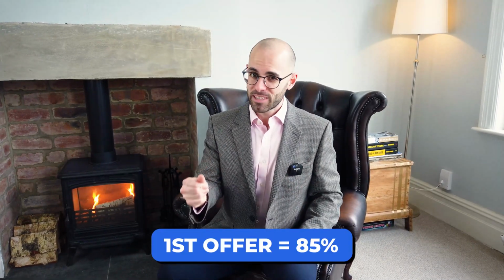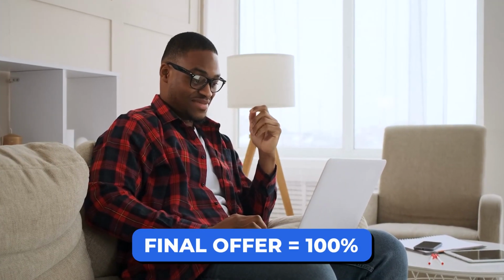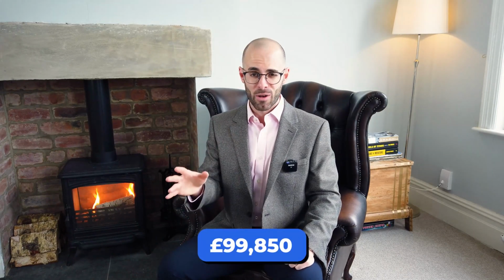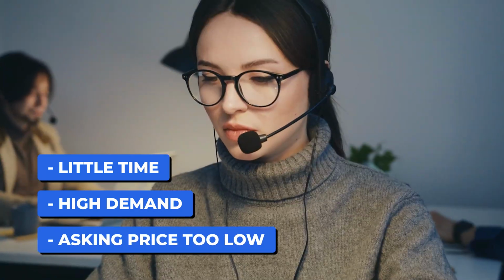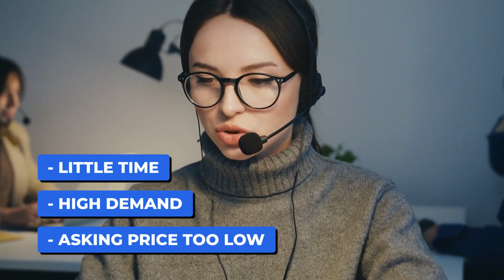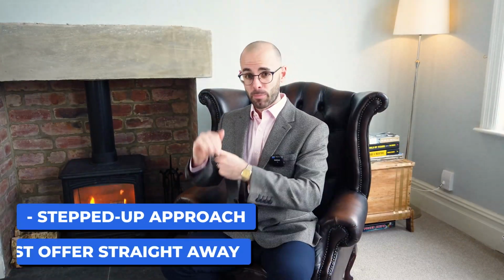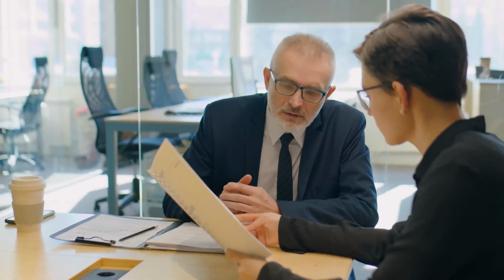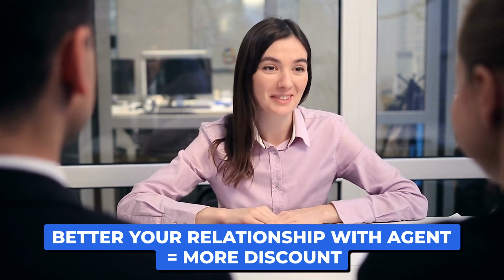How to NEGOTIATE a Property/House Purchase (+5 MAGIC Tips)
Today we discuss how to negotiate a property purchase. Whether this be your own home or an investment property, this video is made for you.

Negotiating the purchase of a house or investment property can be the difference between a successful purchase/investment and a sour one.

Watch this video to the very end to discover my top 5 killer, magic property negotiation tips.

👨‍✈️ Portfolio landlord, property investor and mentor (and private pilot) based in Leeds. The channel is aimed at those who are also interested in investing in UK property (especially buy-to-let property) and growing a property portfolio.

📨 SIGN UP TO OUR PROPERTY EMAIL NEWSLETTER (below market value deals and a monthly market insight)